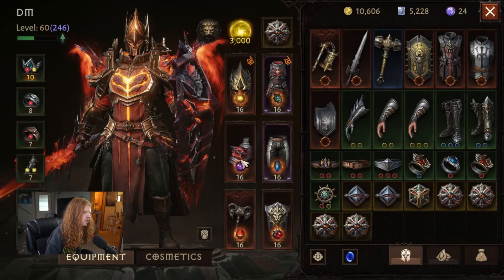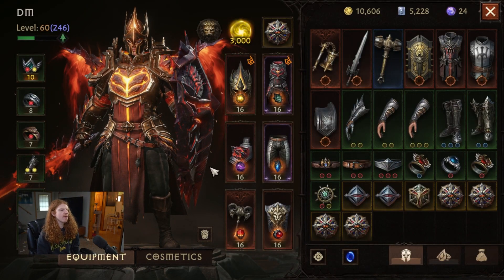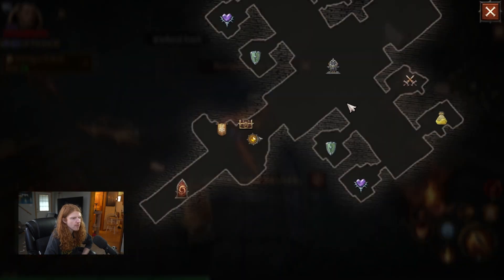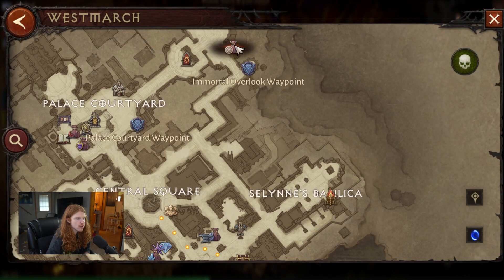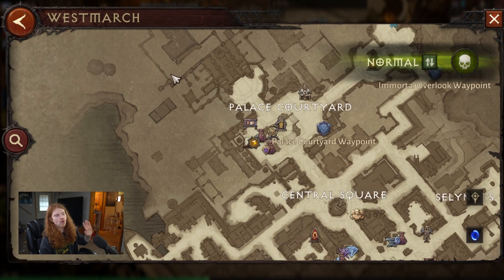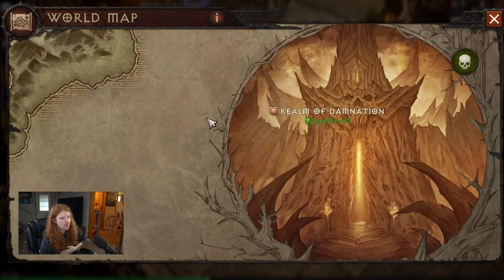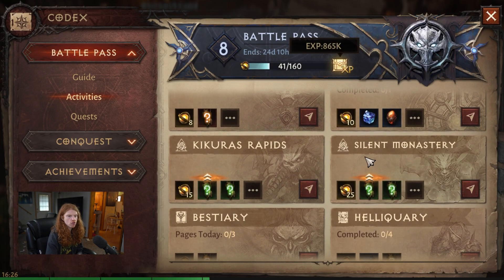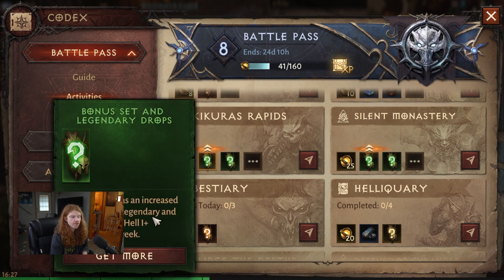Top 5 Farms For Invocation Legendary Items | Diablo Immortal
Today we discuss LOOT Drops For Diablo Immortal - Legendary gear , experience for leveling, chests, legendary items, hidden lairs ALL HERE invocation legendary item ancestral property